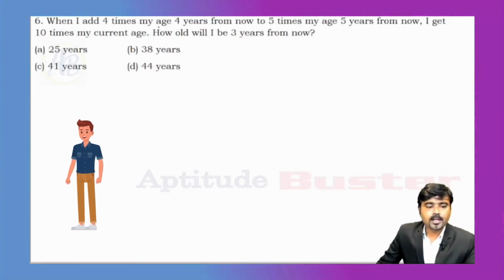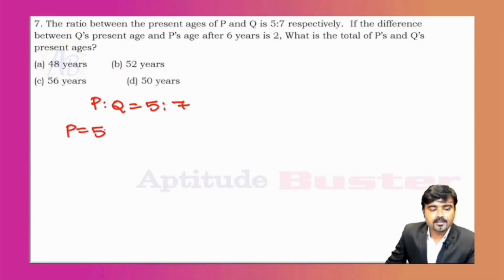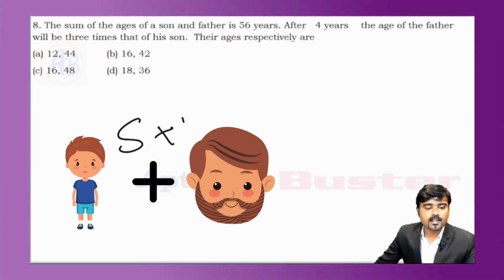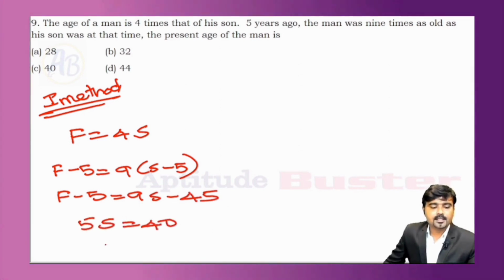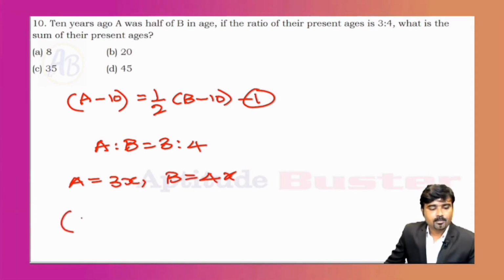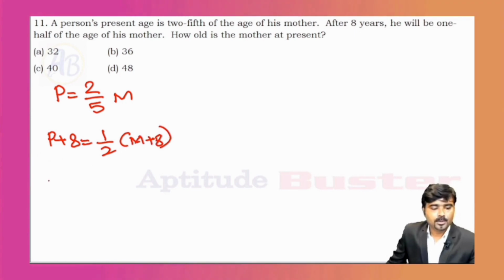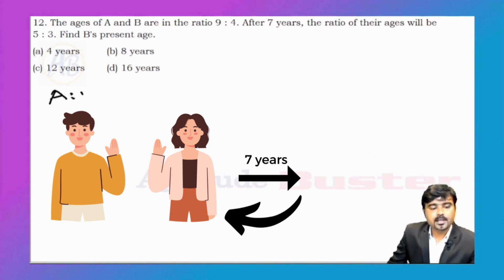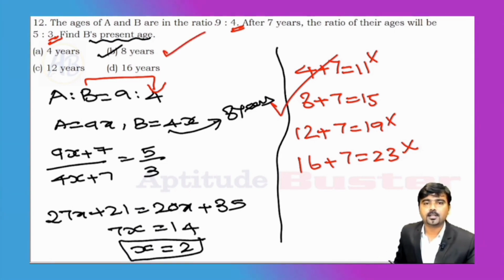UPSC CSAT Ratios and Proportions - Part 3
In this comprehensive  CSAT series, you will learn to an innovative approach for solving Ration & Proportions related questions. This fundamental concept enhance your quantitative aptitude abilities.

Master CSAT! Eliminate surprises in UPSC Prelims 2024/2025.